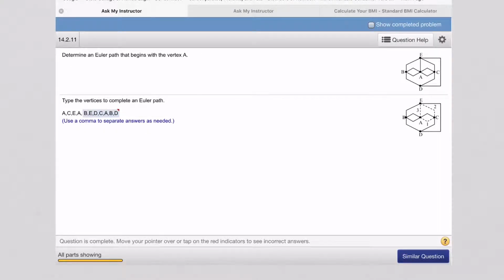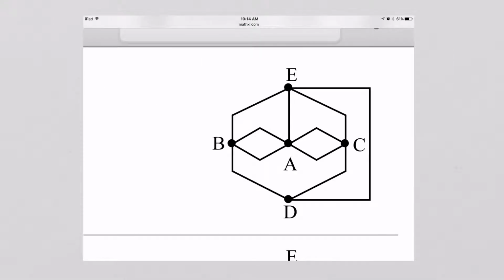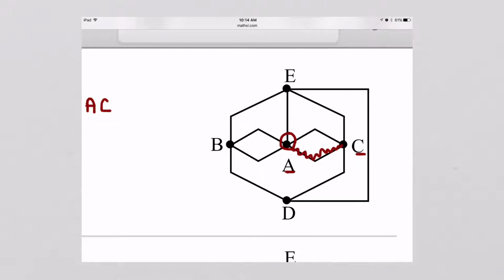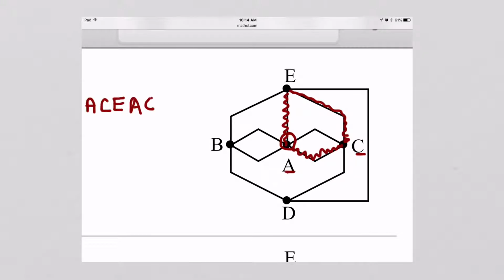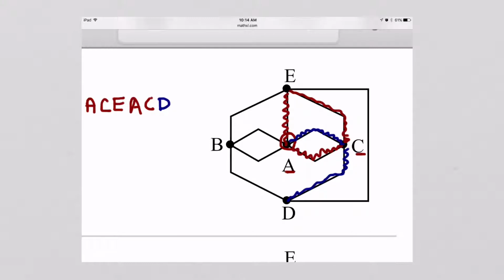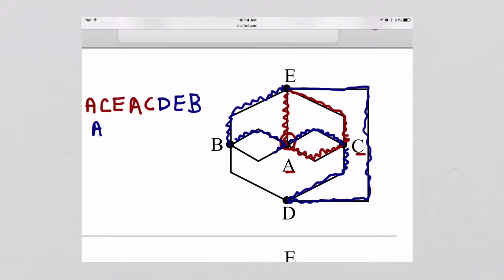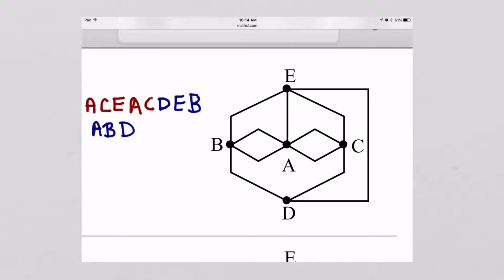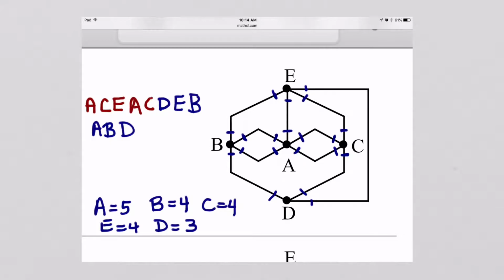Chapter 13 - Finding an Euler Path